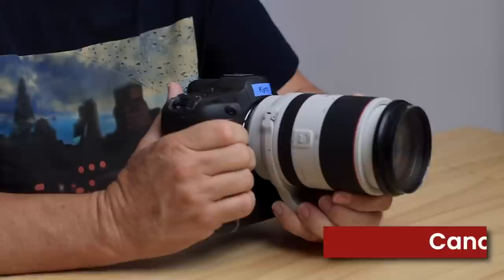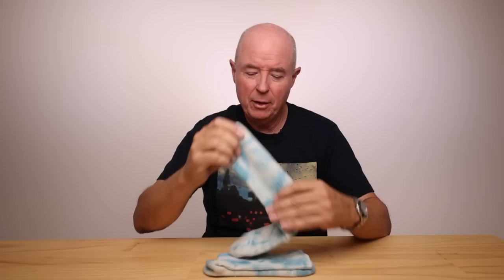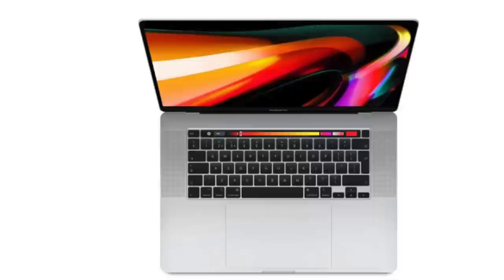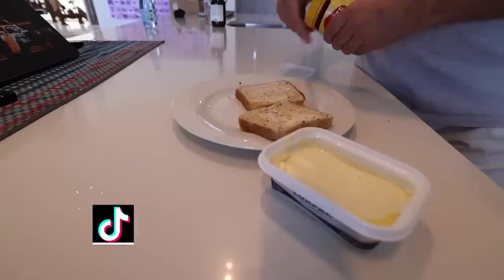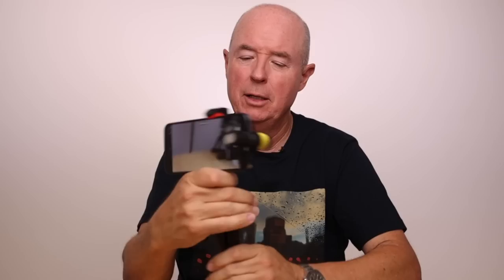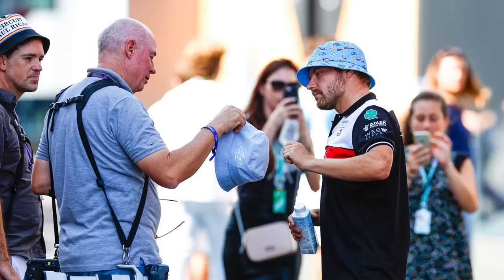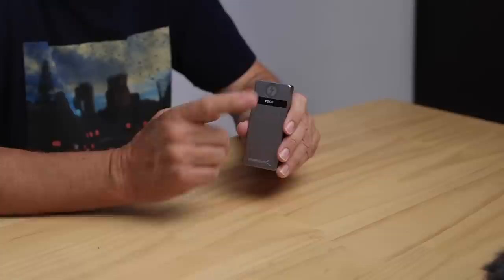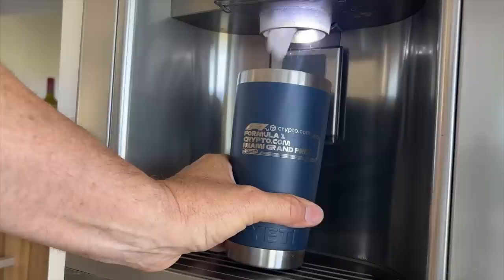10 Things an F1 photographer can't live without!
Being an F1 photographer requires more than just a camera and a lens. In this video, I'll be sharing my top 10 must-have items that I can't live without on the Formula 1 schedule. From cameras through to data management, these tools are essential for my job. So here are 10 things an F1 photographer can't live without.

Equipment